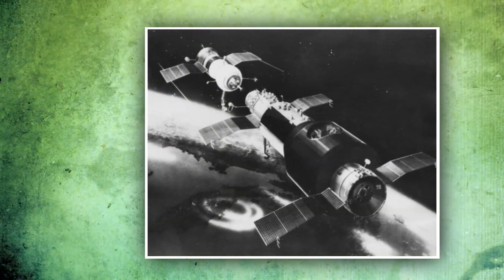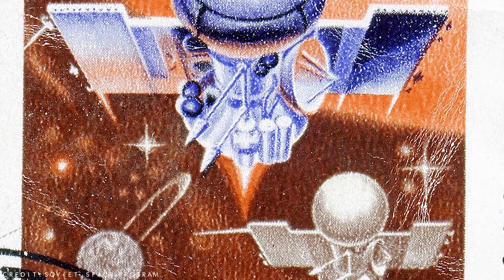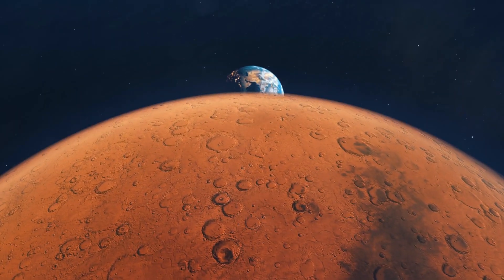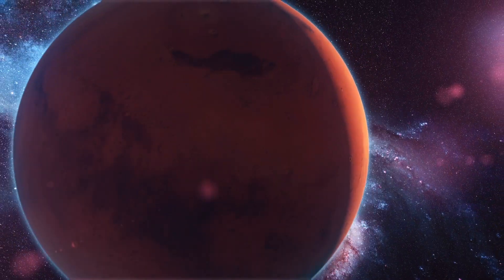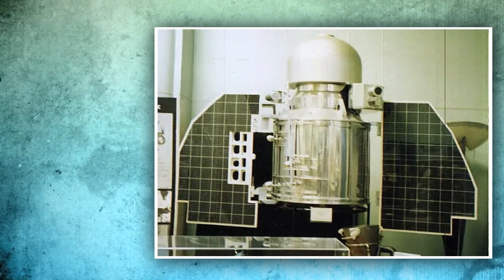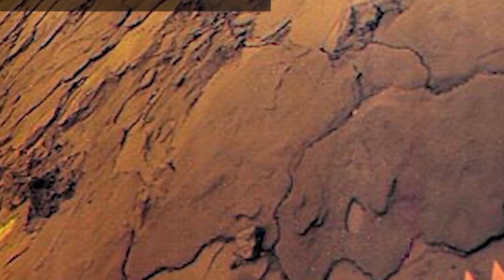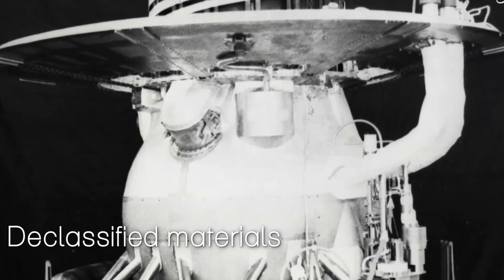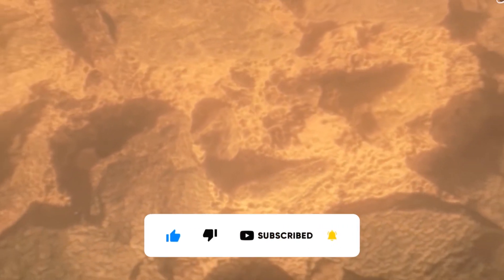Elon Musk LEAKED Real Images Of Venus From Soviet Probes!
Elon Musk LEAKED Declassified Real Images Of Venus From Soviet Probes!

On October 22, 1975, an unmanned Soviet spacecraft accomplished a soft landing on Venus and relayed the first image from another planet's surface back to Earth.

Rocks and rounded stones were scattered all around the landing location as seen in the photos. Additionally, the spacecraft transmitted information about the nearest planetary neighbor's atmosphere, soil, and dense cloud cover.

The official statement released by the Soviet press agency TASS stated that the landing vehicle operated for 53 minutes on the surface of Venus after a four and a half month, 186-million-mile voyage.

But, what did the Soviet probes capture on the surface of Venus? Let’s find out!

Hello everyone! Welcome back to Elon Musk Evolution, where we bring you the most recent news about Elon Musk and his multibillion-dollar companies, space news and the latest science and technology.

Only four spacecraft have ever brought back pictures of Venus' surface. The neighboring planet doesn't make it simple; its scorching heat and crushing pressure would rapidly wipe out any lander.

Our sole photographs of Venus' surface were taken by four Venera missions from the Soviet Union between 1975 and 1982. The Venera’s, which in Russian translates to "Venus," scanned the surface in all directions to build up panoramic photographs of their surroundings. These views of a planet that may have previously resembled Earth before experiencing catastrophic climate change displayed yellow skies and fragmented, bleak landscapes that were both foreign and familiar.

It was unclear whether the automated probe, known as Venera 9, had stopped working after that time, but that was the implication. It was also unknown whether Soviet scientists hoped that after receiving transmissions from two previous probes for 23 and 50 minutes, their spacecraft would be more durable this time.

The landing, especially the surprisingly clear photo that was delivered, was described by the press as making Soviet scientists thrilled.

The third Soviet spacecraft to softly touch down on Venus is Venera 9. Venera 7 and 8 both arrived in December 1970 and July 1972, although they only briefly aired.

Venus's surface is studded with mountains and volcanoes that ascend toward sulfuric acid clouds and has a hellish temperature of almost 465 degrees Celsius. The atmosphere is under extremely high barometric pressure, which describes this intolerably hot planet. Fast-moving winds are sweeping clouds across a murky yellow sky, giving the impression of being 1500 meters underwater.

Venus might as well be a holding area for rovers and other exploration-oriented spacecraft. Mission lengths are measured in minutes rather than months when we send our Landers to perish. As a result of the unfriendly and harsh conditions. It is simple to understand why Venus, or more specifically its heat, ruins electrical equipment.

Before the Soviets focused on Venus and started their exploration, there was little information available about this planet. What was discovered on Venus? Does life exist on Venus in any form? What mysteries did the Soviet Union keep hiding about the planet? Let's investigate!

 Many people think of Mars as our planet's younger sibling due to its towering distance of 34 million miles from the Earth.